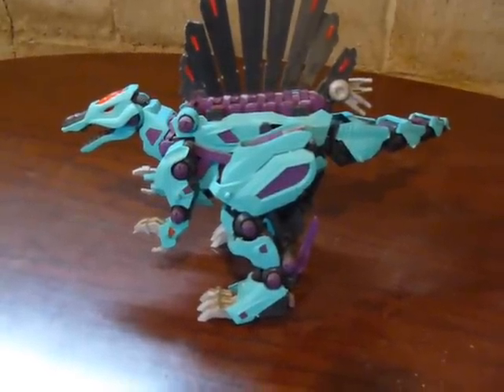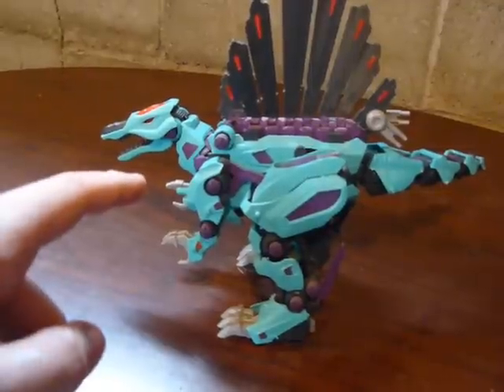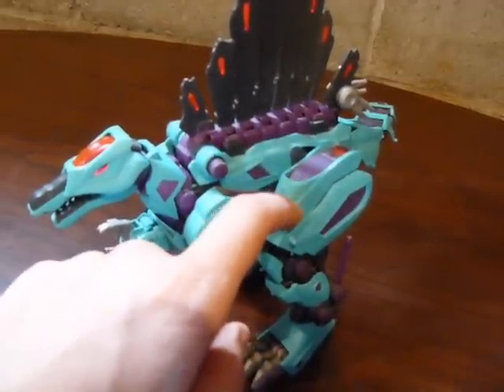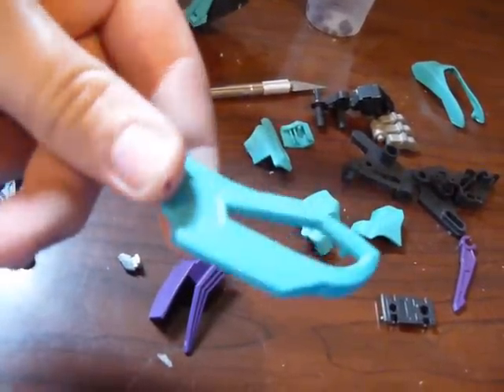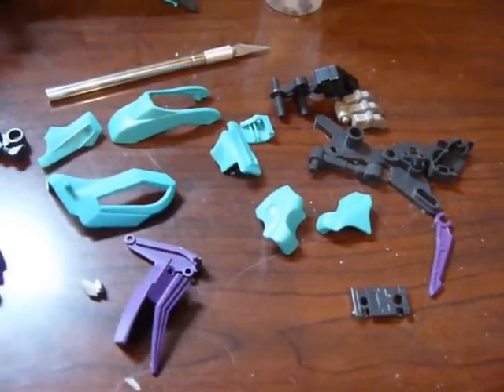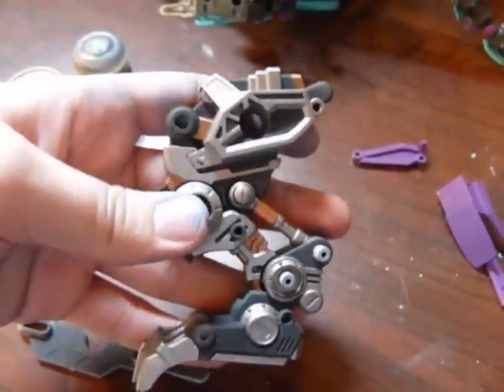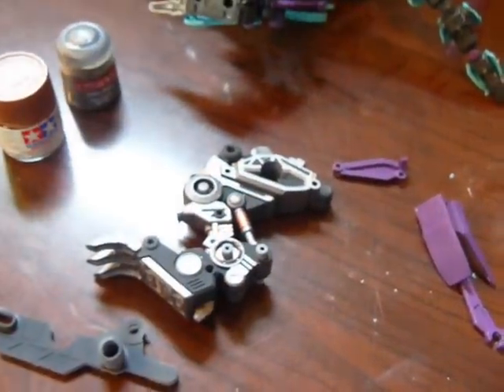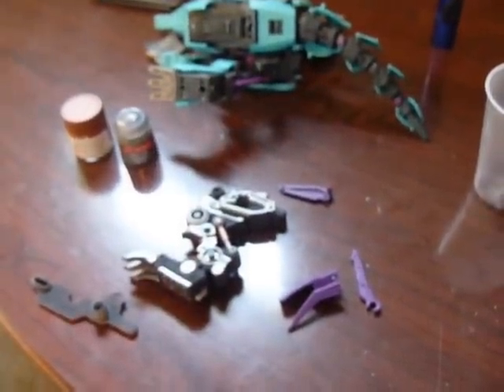Zoids 1/72 Dark Spiner WIP #1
This is a bit of a departure from the kind of model that i usually work on, it is an older kit from the Zoids line of models that was released in japan for many years, and then re-released here in the US in the early 2000s. This is my first work in progress for the model.